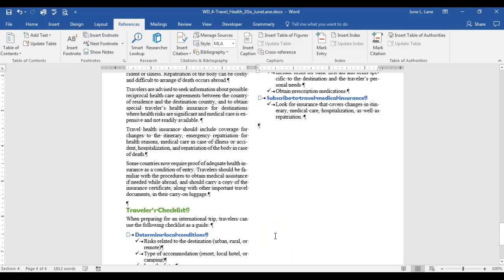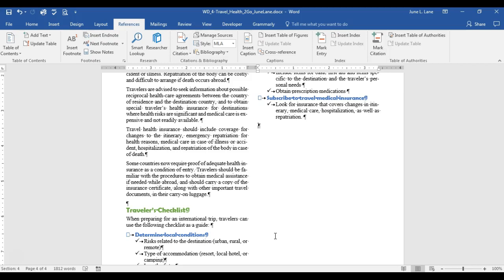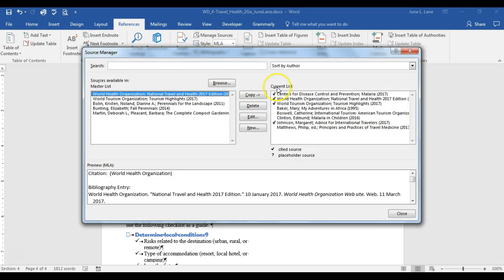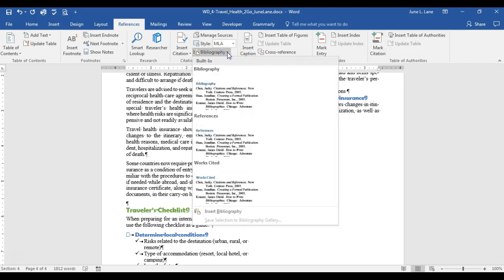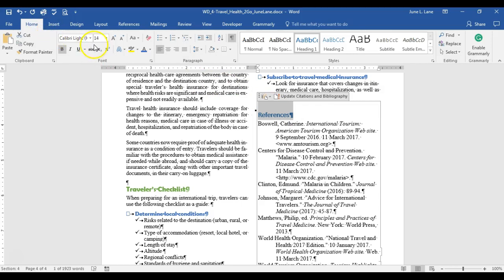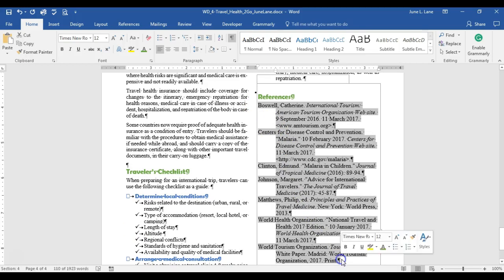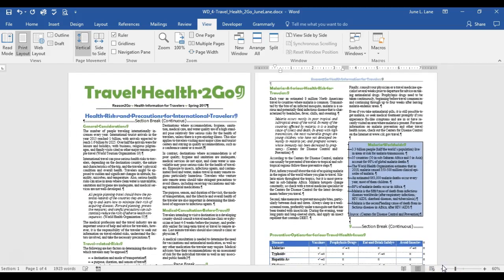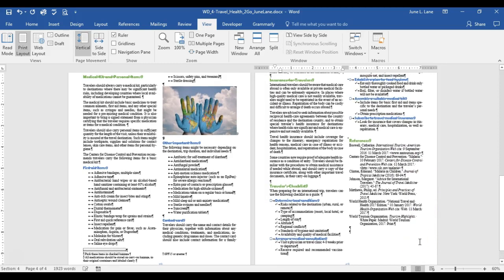SAM Word 2016 Module 4 - Manage Sources and Bibliography